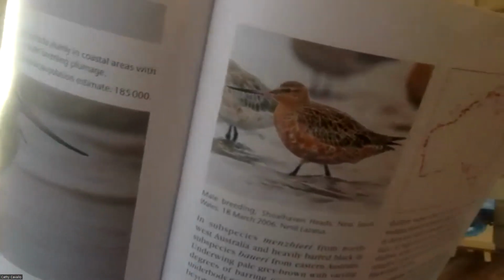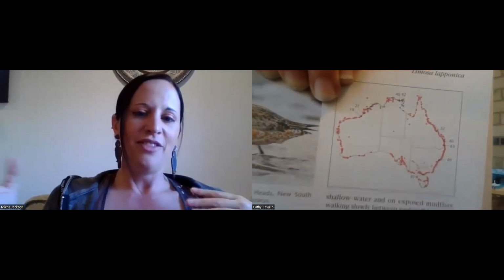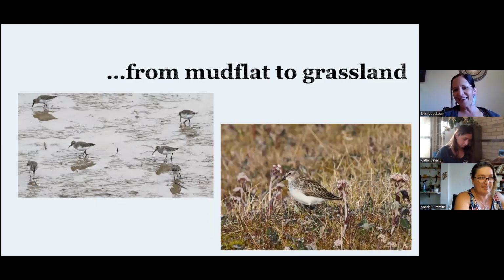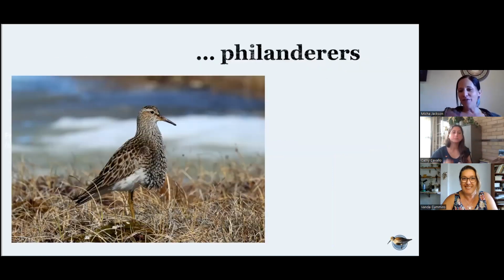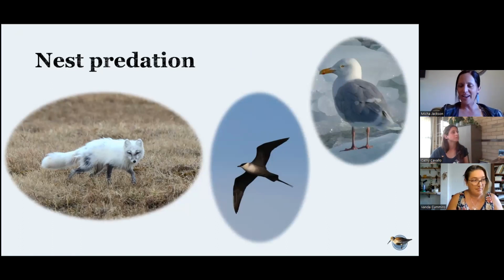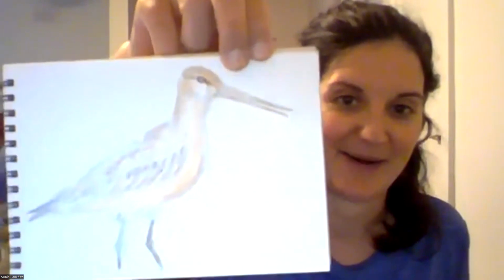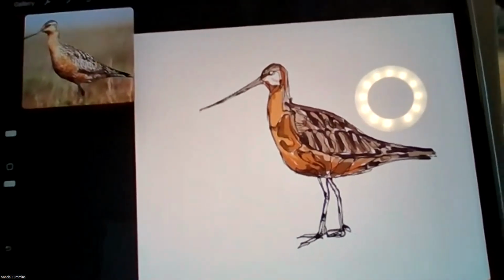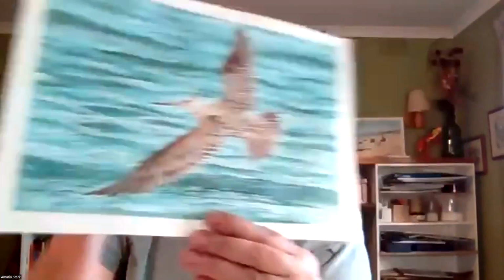Inktober Creative Conversations: The Arctic Tundra with Dr. Micha Jackson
Prepare to chill out as we explore the as we delve into the Arctic Tundra theme with your hosts Vanda from Loki Loves and Cathy from Remember The Wild for LokiLovesInktober2023 ❄️🌌

In this icy wonderland, we'll explore the fascinating world of its unique wildlife and landscapes. And to guide us through this amazing shorebird breeding terrain, we're thrilled to introduce our special expert guest.

Please welcome Dr. Micha Jackson, a dedicated shorebird ecologist with a profound passion for conserving these remarkable birds in human-dominated environments. Micha's expertise extends to the far reaches of Utqiagvik on the north coast of Alaska, where she has been meticulously monitoring shorebirds in their Arctic breeding habitat.

With her in-depth knowledge and firsthand experiences in the Arctic Tundra, Micha is the ideal companion to unlock the secrets of this mesmerizing realm. Whether you're an artist, a nature enthusiast, or simply curious about the wonders of the tundra, this event promises to be an enlightening and inspiring experience.

Join us as we journey into the heart of the Arctic Tundra, ready to uncover its mysteries, celebrate its unique beauty, and create art inspired by its frozen landscapes.

New to Inktober? Join us for our 31 day nature art challenge

Read more about our special 2023 theme, "Shorebirds and Wetlands"

Is conservation close to your heart? If so consider connecting and donating to these organisations:

Raising Rarity - An initiative of the Royal Botanic Gardens Victoria (RBGV) looks at horticultural approaches to help in the conservation of rare and threatened Australian wildflower and understorey species.